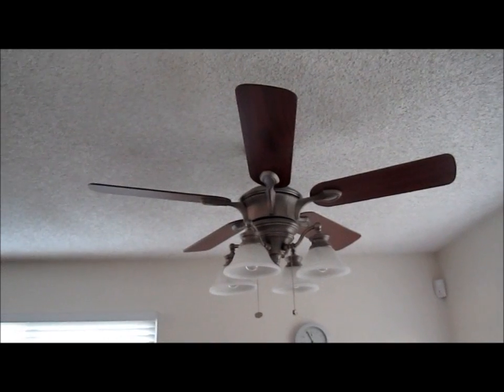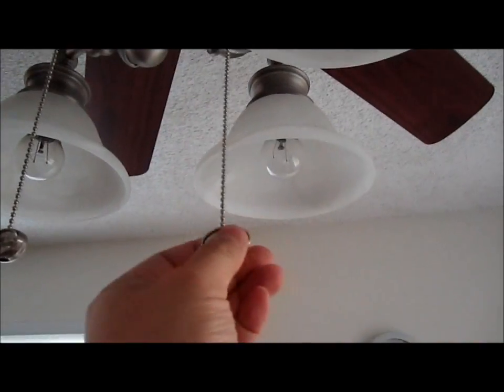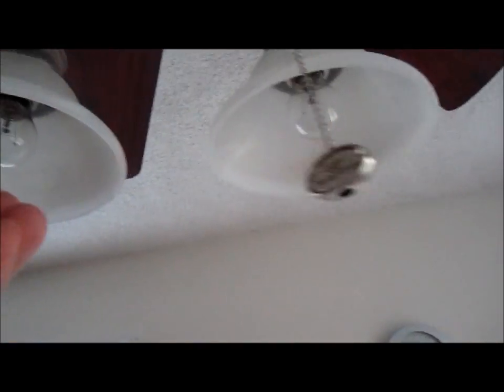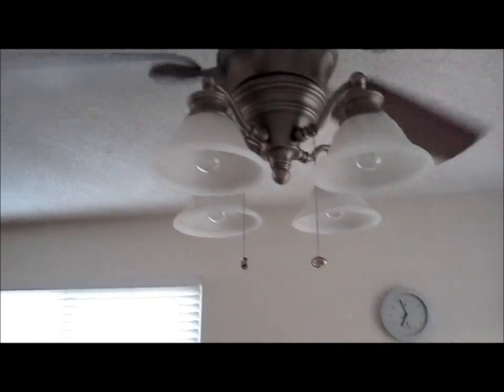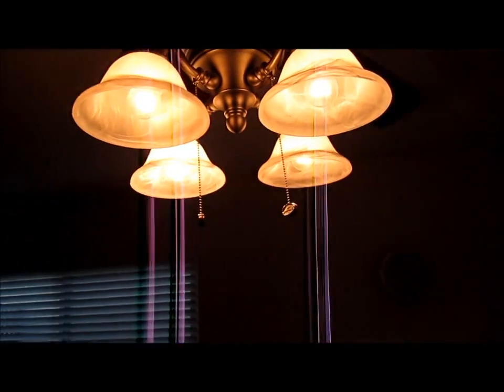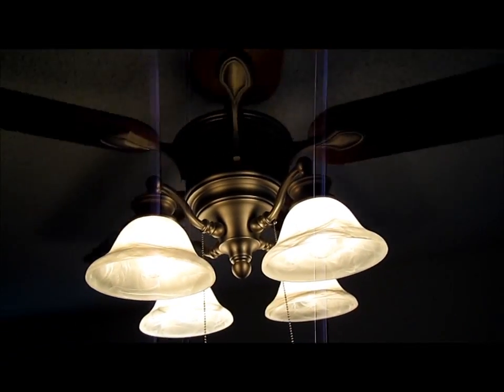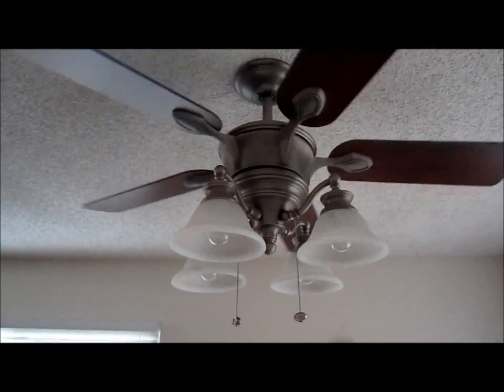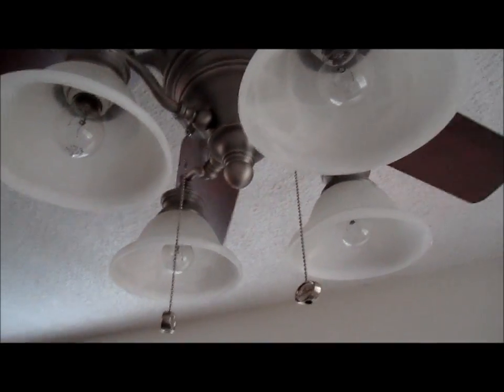Beautiful Harbor Breeze Lights and Ceilng Fan Kit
Harbor Breeze Lights and Fan Kit. This model I purchased back in 2000 and it has been really reliable and I have used it every year in the summer.

It has 4 lights and I think it's 42" from my observation. The metallic exterior appears with the fan blades are beautiful.

The one that I have has a separate power and 3 speed fan.

Using a ceiling fan instead of A/C saves money and you can cool down many people all at once.

I can't find it anymore although I wish to see it again so I can buy another one.